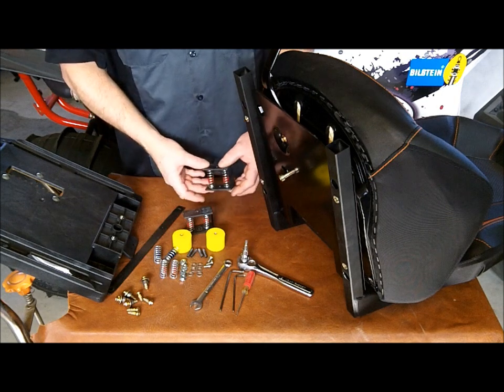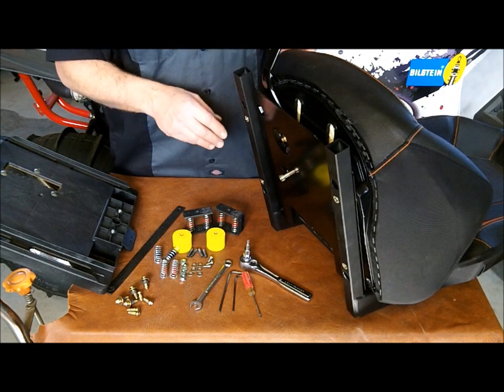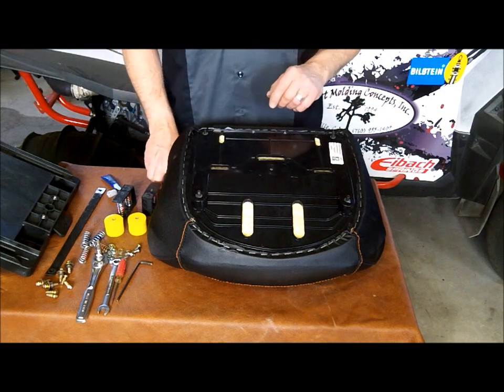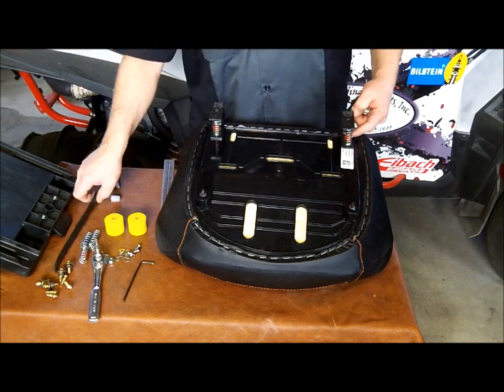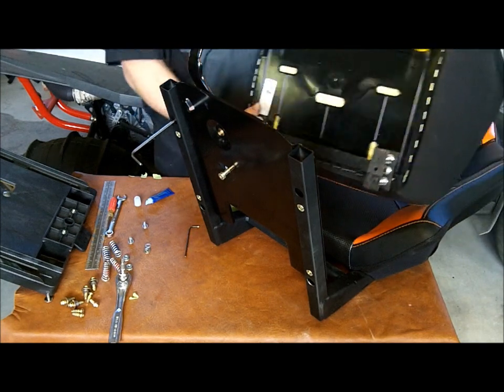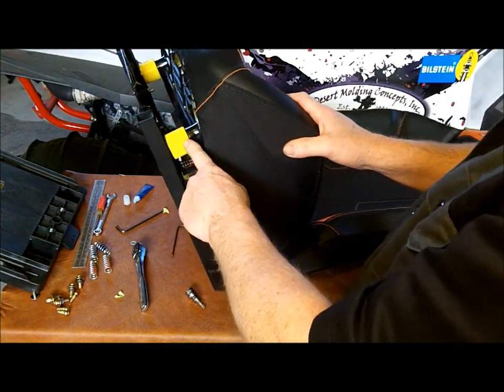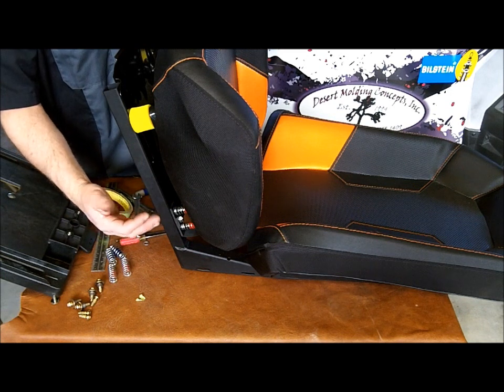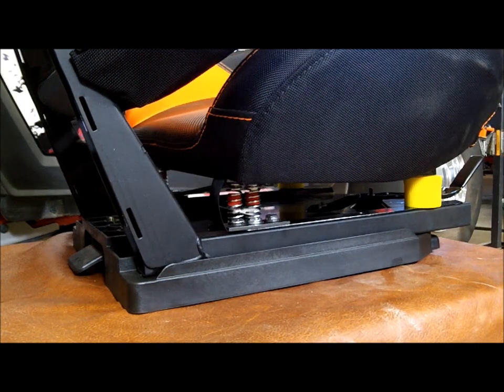RZR XP seat brackets II install video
Video shows installation and benefits of our seat brackets